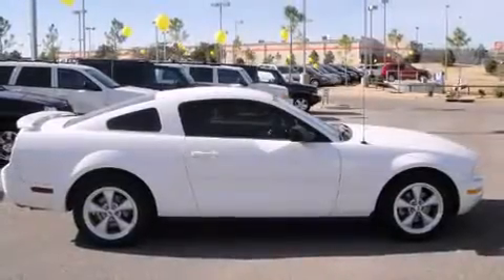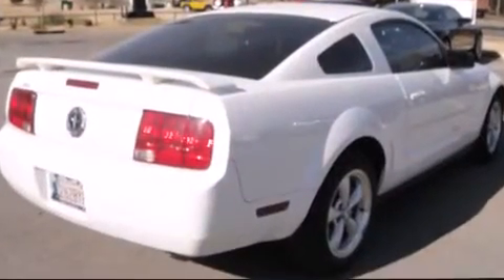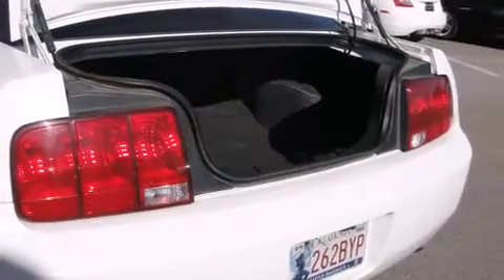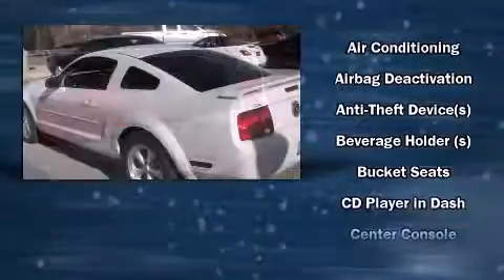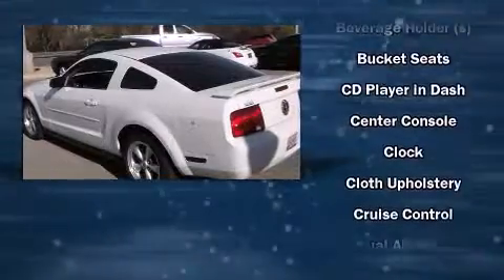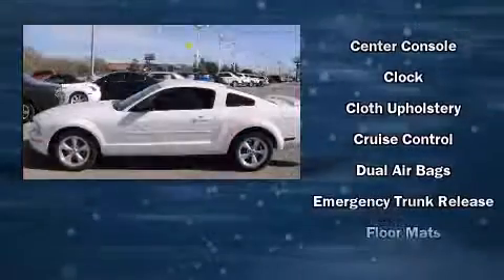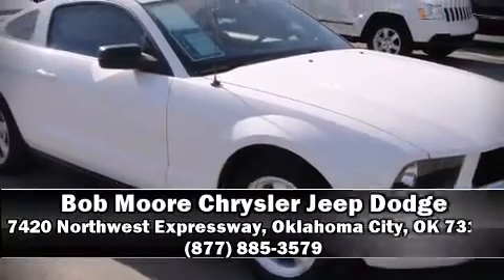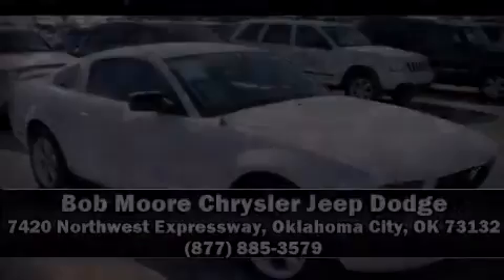2006 Ford Mustang V6 Deluxe in Oklahoma City, OK 73132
The 2006 Ford Mustang. This 2 door, 4 passenger coupe just recently passed the 60,000 mile mark! It features an automatic transmission, rear-wheel drive, and a 4 liter 6 cylinder engine. All of the following features are included: front bucket seats, tilt steering wheel, power door mirrors, power windows, cruise control, and remote keyless entry. Ford ensures the safety and security of its passengers with equipment such as: dual front impact airbags, ignition disabling, and 4 wheel disc brakes. We'd love to show you this vehicle in person.